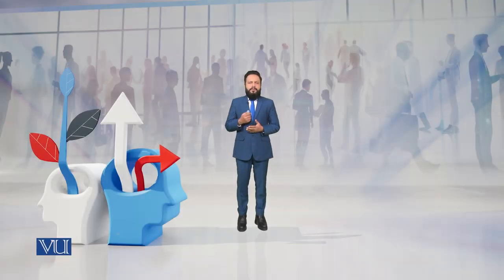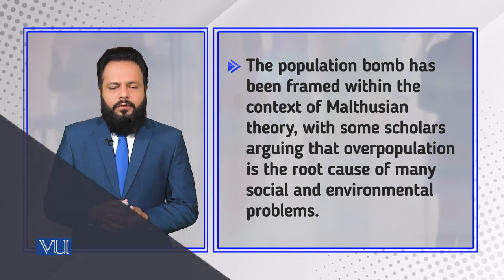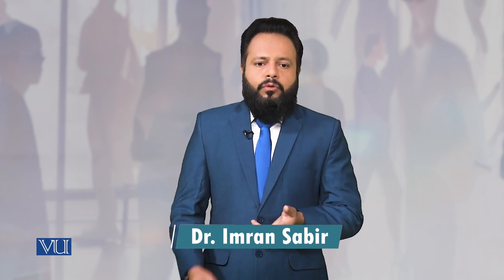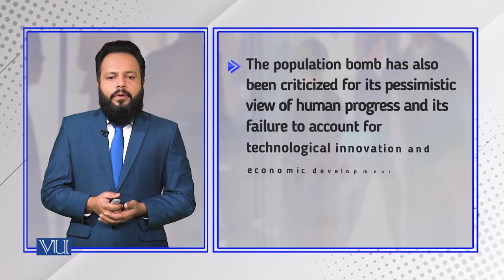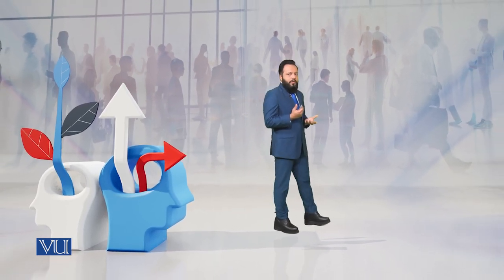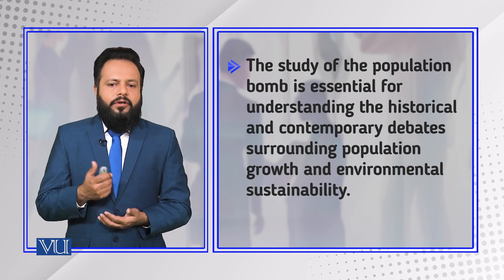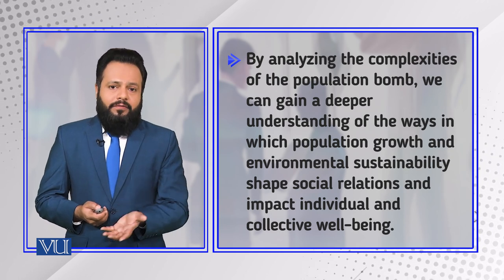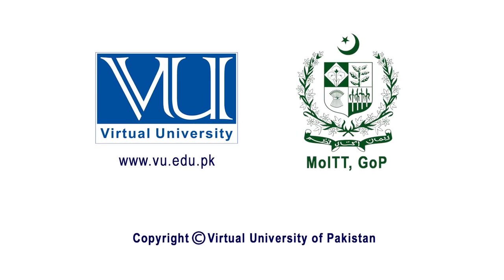The Population Bomb: Malthusian Theory Reviewed | Introduction to Sociology | SOC101_Topic208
Topic208: The Population Bomb - Malthusian Theory Reviewed,